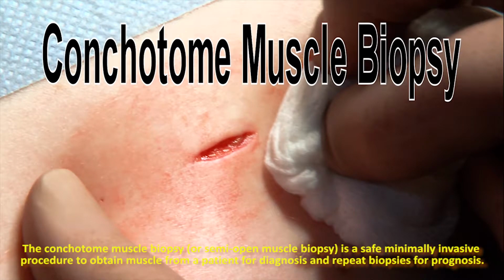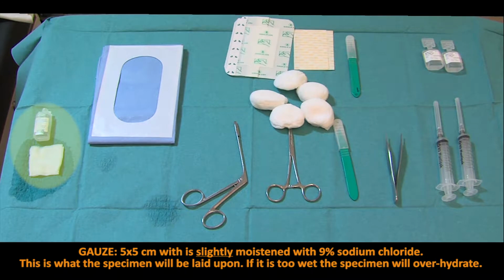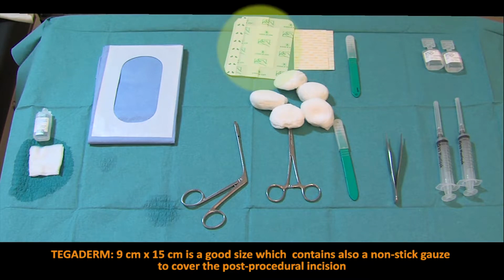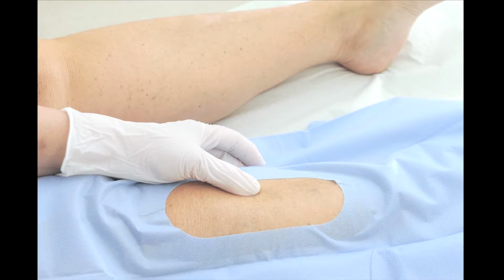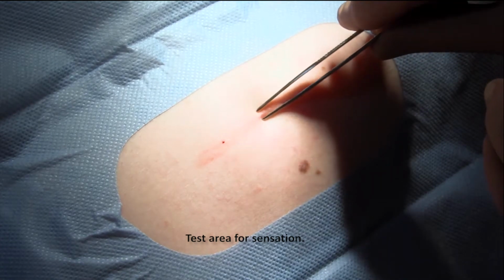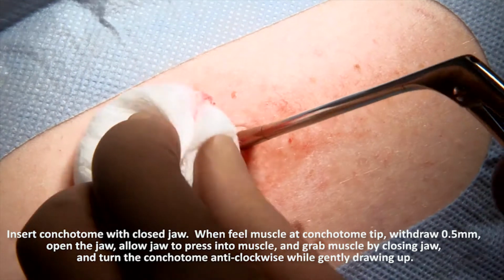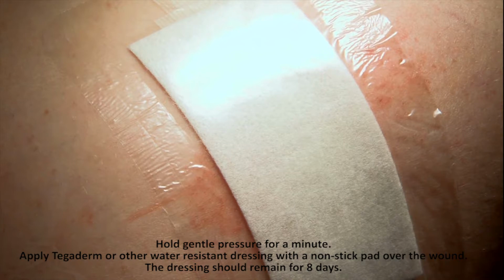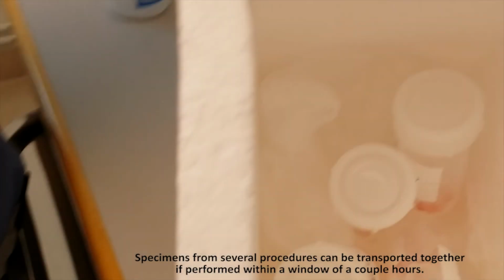Conchotome Assisted Muscle Biopsy or Minimally Invasive Muscle Biopsy or Semi-Open Muscle Biopsy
The conchotome muscle biopsy has been performed at the Karolinska University Hospital for more than 20 years. It is the only method of muscle biopsy used there.  The sample obtained from a single procedure supplies enough tissue for both a complete diagnostic work-up as well as banking for research upon patient consent.

The conchotome muscle biopsy (or semi-open muscle biopsy) is a safe minimally invasive procedure to obtain muscle from a patient for diagnosis and repeat biopsies for prognosis.  Conchotome biopsies require a small incision incorporating discrete and concise collection of muscle allowing for an abbreviated healing time, virtual absence of pain and virtually no rate of infection of procedure site in patients.

There is little if any procedural or post-procedural pain, virtually no complication rate, and very rapid recovery with minimal scarring.

Making this ideal for functionally compromised or immune suppressed patients or patients with skin healing problems such as in scleroderma.

***This teaching video is a collaboration between and with joint funding support from the Karolinska Institutet and Tulane University Lung Center. Produced and demonstrated by Dr. Maryam Dastmalchi and Dr. Lesley Ann Saketkoo, with kind support from  Dr. Ingrid Lundberg, Ms. Eva Lindroos, Ms. Christina Ottosson and Dr. Helene Alexanderson.